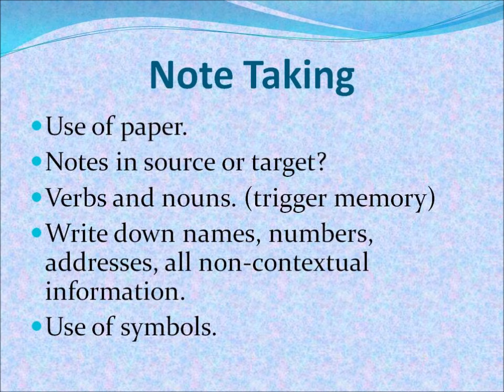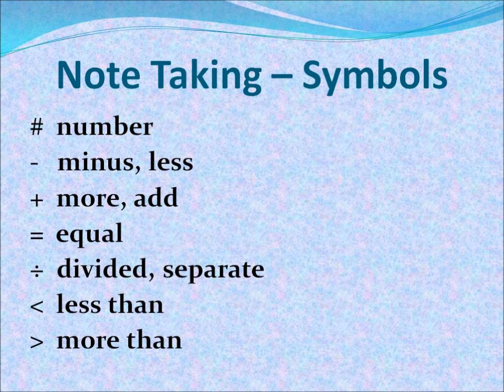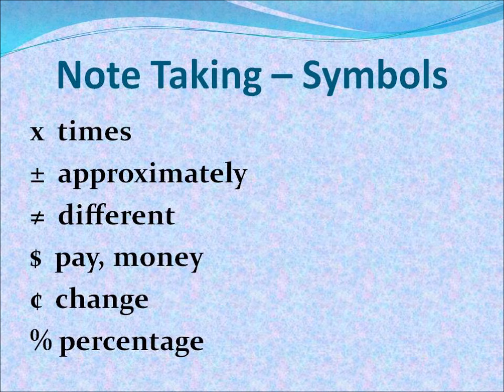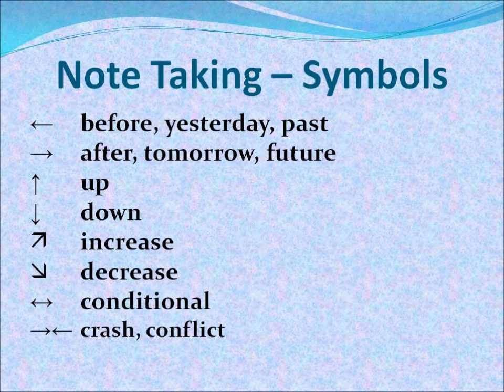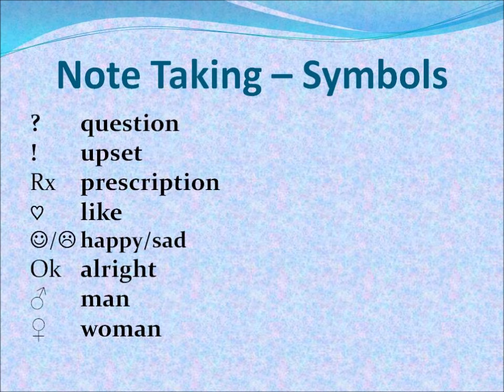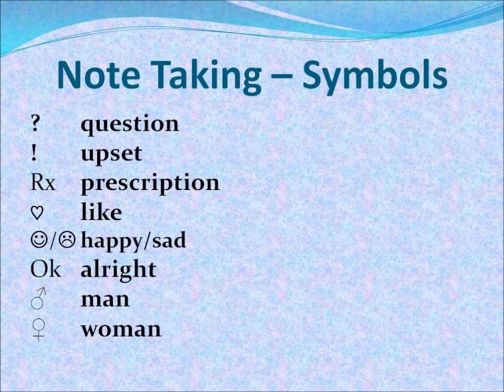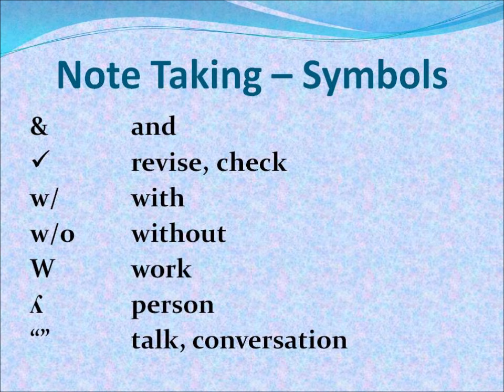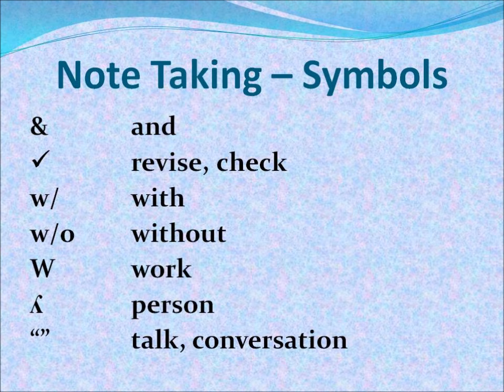Consecutive Note Taking-Part 2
Consecutive Interpreting Techniques